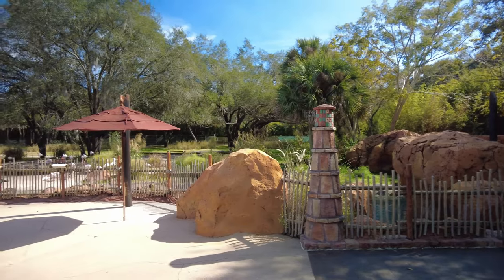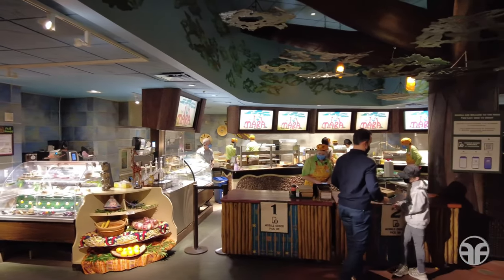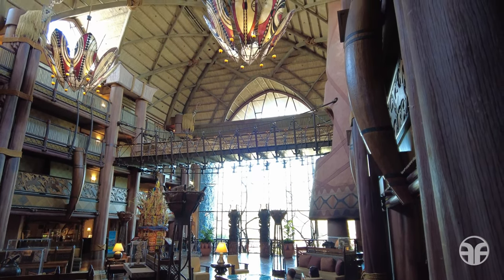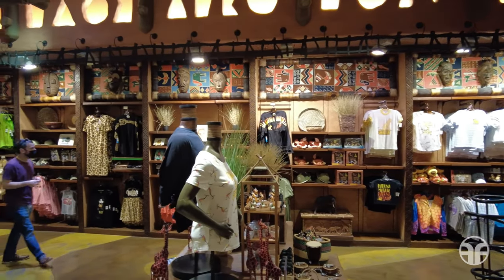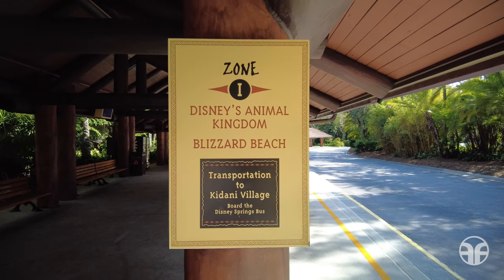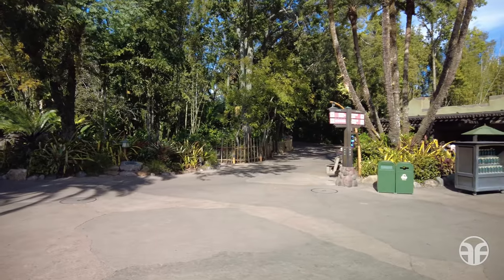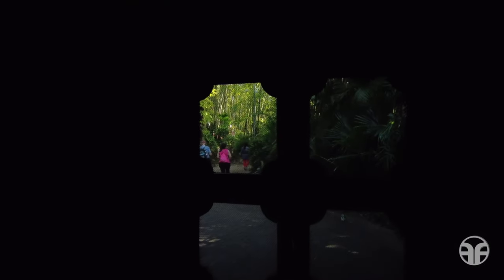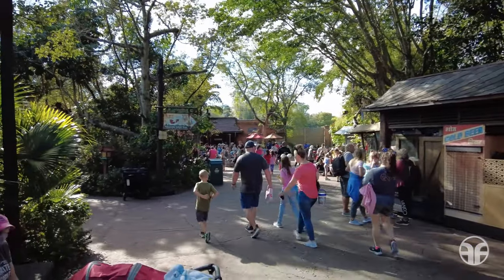Disney’s Animal Kingdom Lodge | Maharajah Jungle Trek at Disney’s Animal Kingdom Theme Park - Asia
Jambo! In this Fun to Be Free video journey, we’re on the move exploring all things animals! We begin in Jambo House at Disney’s Animal Kingdom Lodge, checking out the menu at The Mara and looking at the merchandise in the Zawadi Marketplace. Then we travel over to Disney’s Animal Kingdom and embark on the Maharajah Jungle Trek self-guided walking tour. What wildlife will we see on our adventures? Let’s go!!